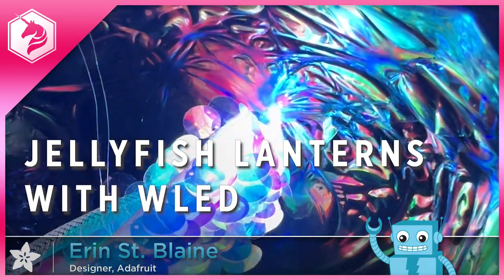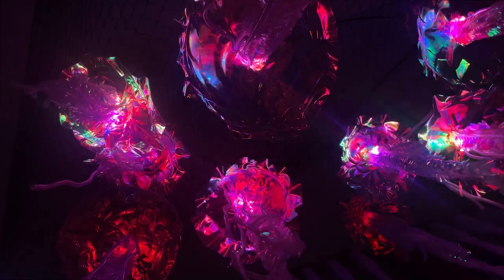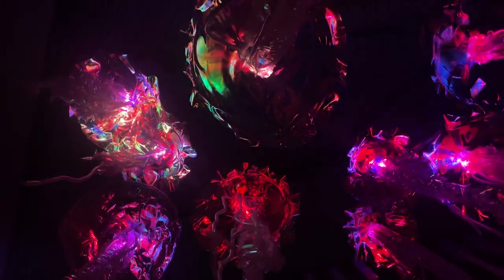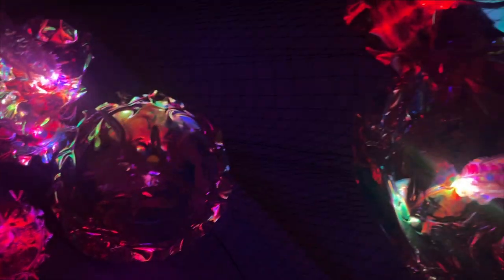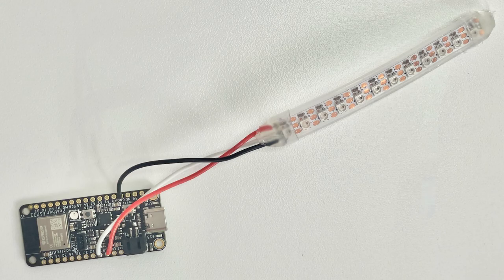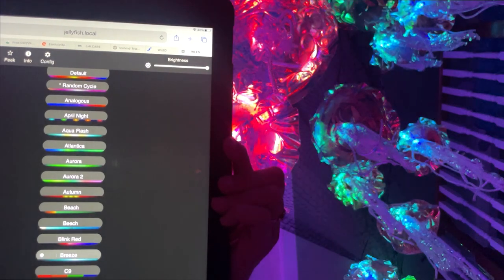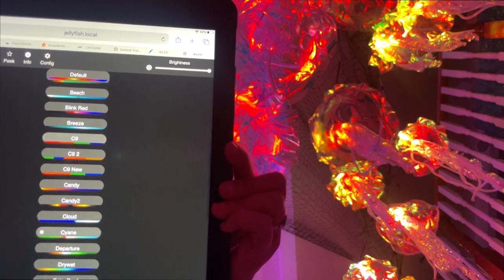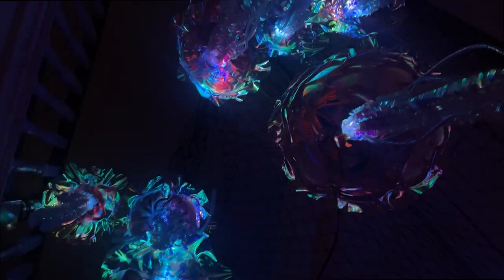Tutorial Demonstration - Luminescent Jellyfish Lanterns with WLED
This tutorial will show you how to create your own luminescent jellyfish out of iridescent vinyl and NeoPixel LEDs. Easily add endless light patterns with the free, and easy-to-use WLED software, with no coding required. You can even make multiple jellyfish and sync them up over your wifi network.

This is a fairly easy project with no coding and just a little soldering. The end result is out of this world.

This guide will show how to use either our powerful Feather ESP32 V2 or our teeny tiny and affordable QT Py ESP32 Pico get your lights up and running in minutes.

Build two or more jellyfish and sync them together to run simultaneous animations through your swarm. Sounds tricky, but it's two clicks in WLED. This software is free, powerful, and so easy to use that it feels somehow like you're cheating. Get access to around 100 different LED animation patterns that can be paired with dozens of color palettes. WLED gives you speed and intensity control as well. There is no end to the variations of patterns you can create with this amazing software.